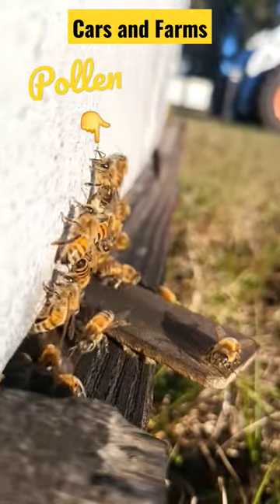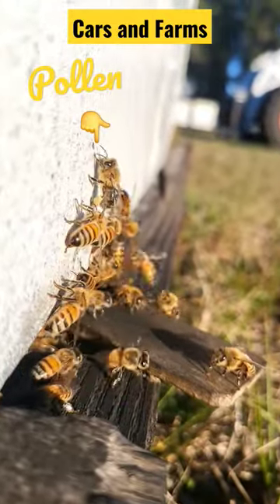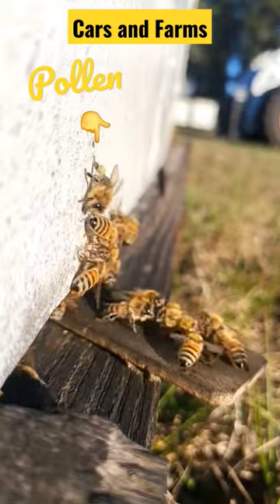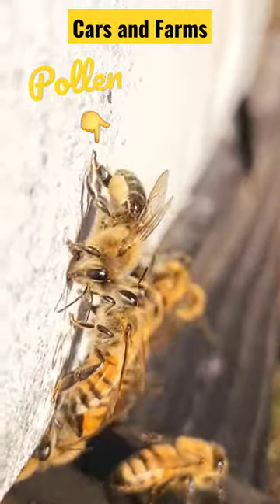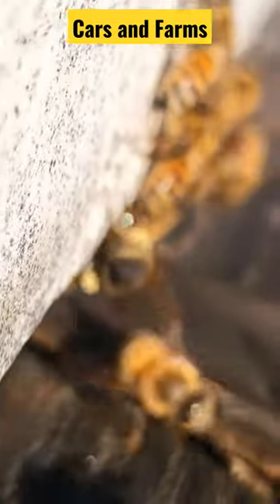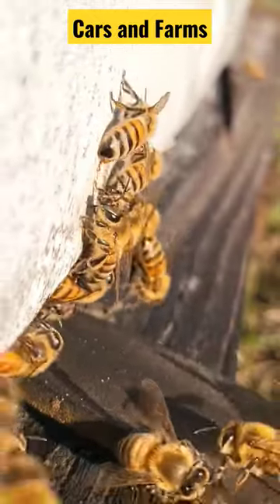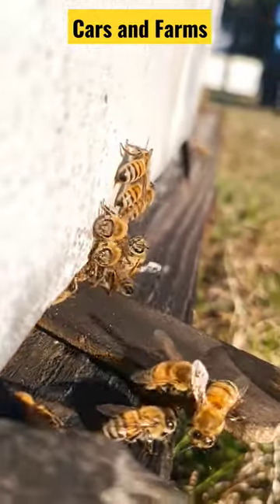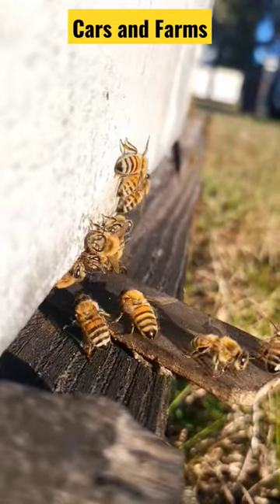bee pollen 🐝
how bees carry pollen back to the hives